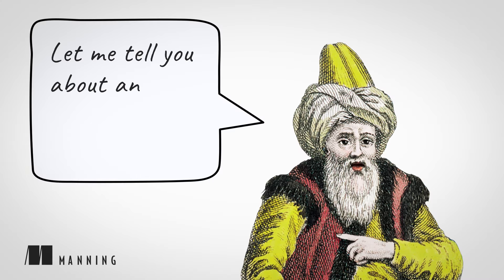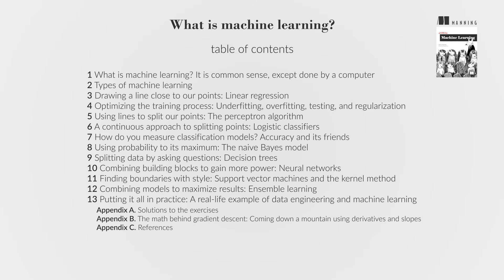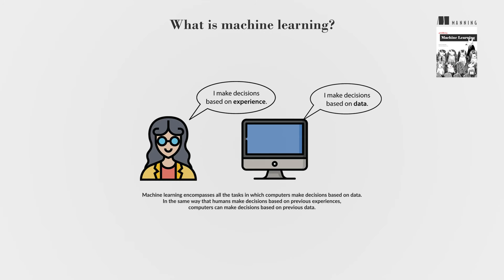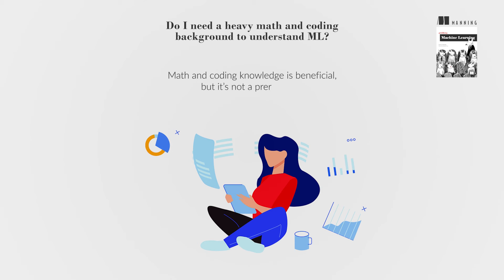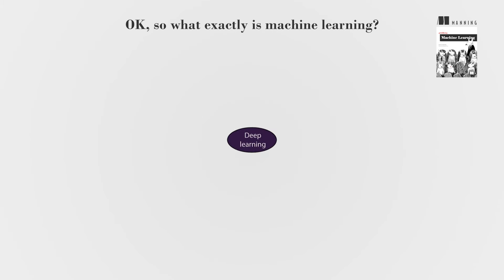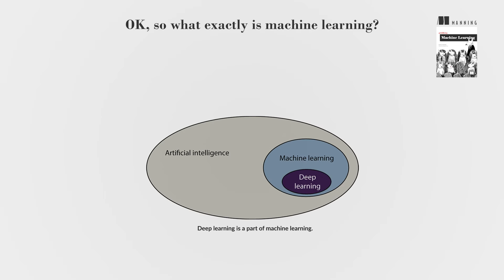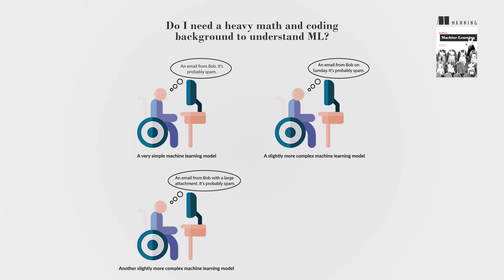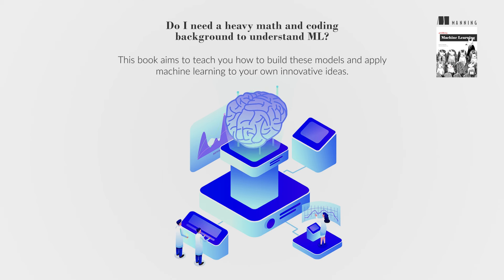Grokking Machine Learning Makes Machine Learning Simpler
About the book:
"Grokking Machine Learning" presents machine learning algorithms and techniques in a way that anyone can understand. This book skips the confused academic jargon and offers clear explanations that require only basic algebra. As you go, you’ll build interesting projects with Python, including models for spam detection and image recognition. You’ll also pick up practical skills for cleaning and preparing data.